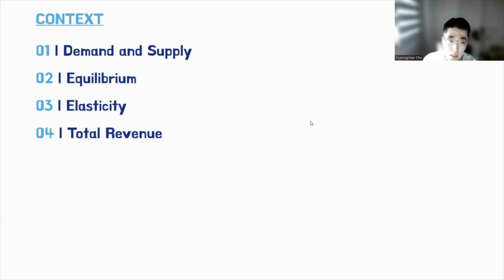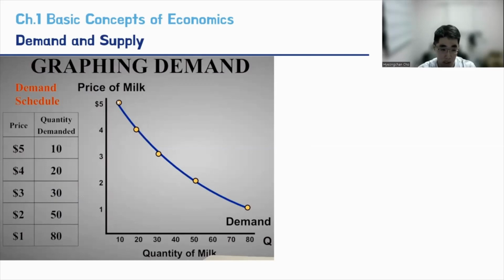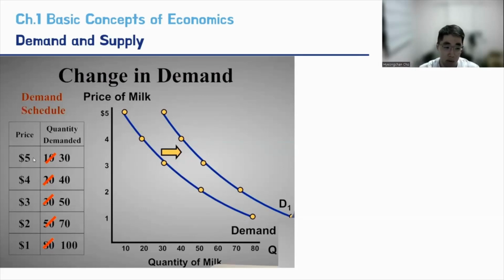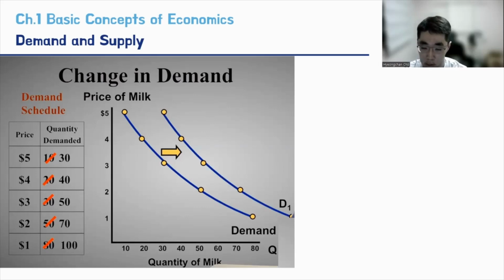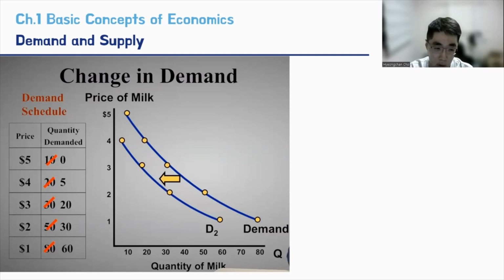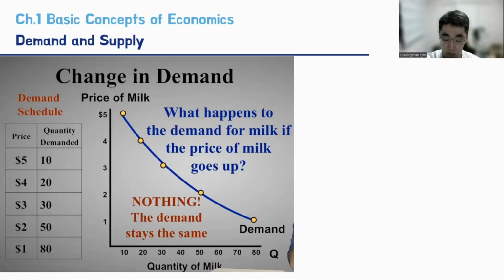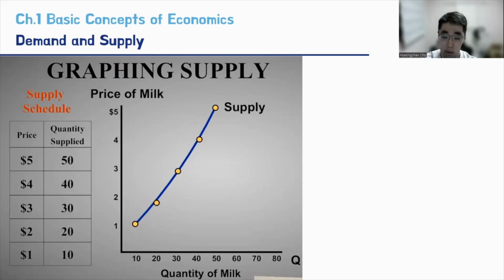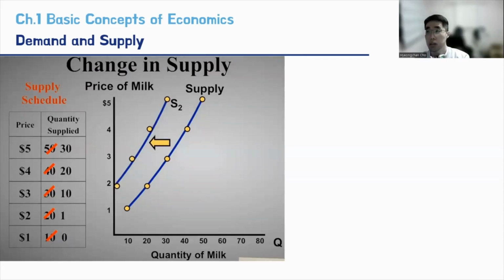Introduction to Economics Week 3-1)